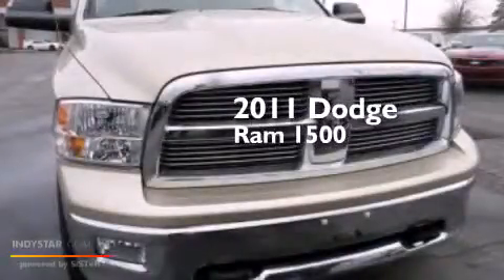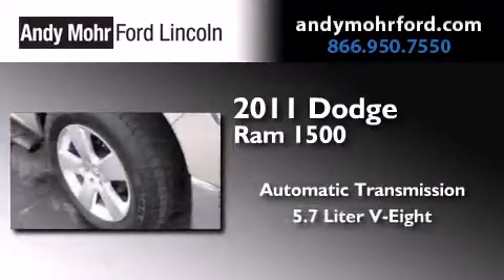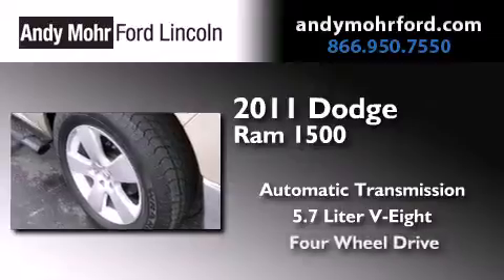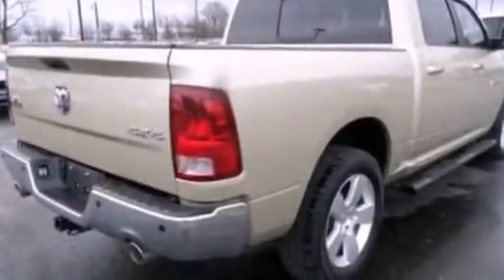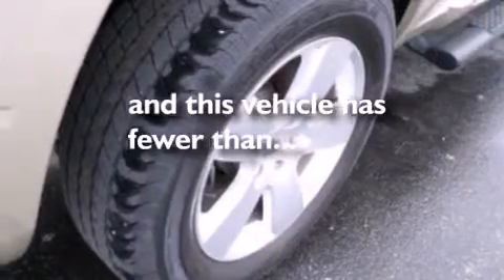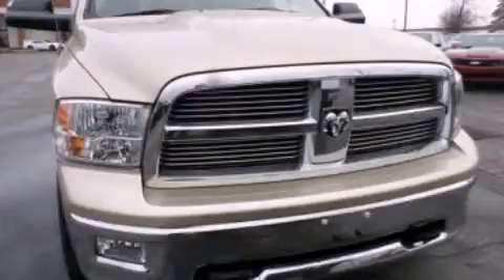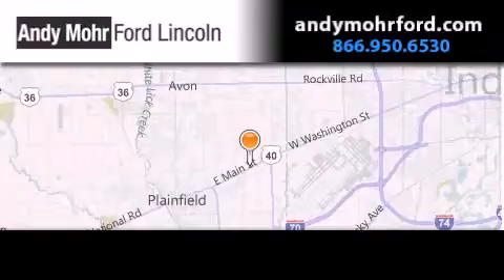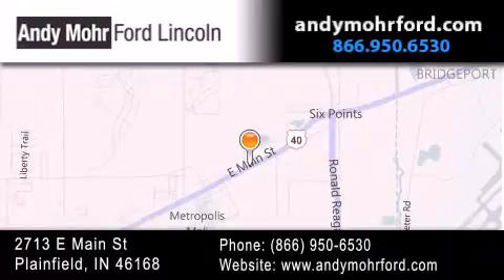2011 Dodge Ram 1500 Indianapolis IN 46168 T18653A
We've been honored to serve the Plainfield IN area , we promise that your experience at our dealership will exceed your expectations ! Year : 2011 Make : Dodge Model : Ram 1500 Engine : 5.7L V8 16V MPFI OHV Trans . : Automatic Exterior : White Gold Clearcoat Miles : 24,609 Interior : Light Pebble Beige / Dark Brown Stock : T18653A Andy Mohr Ford Lincoln 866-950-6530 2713 E. Main Street Plainfield , IN 46168